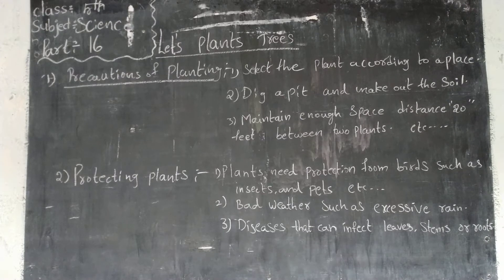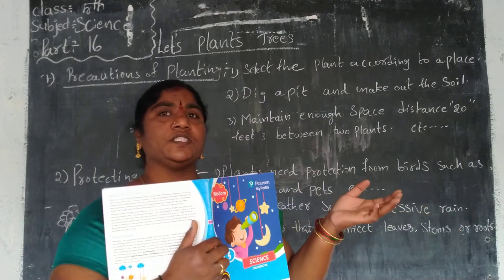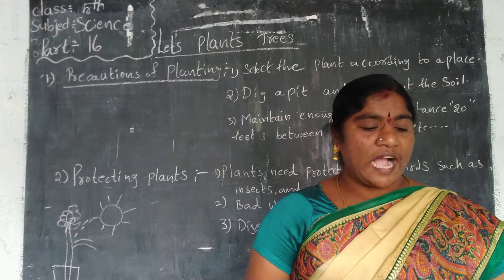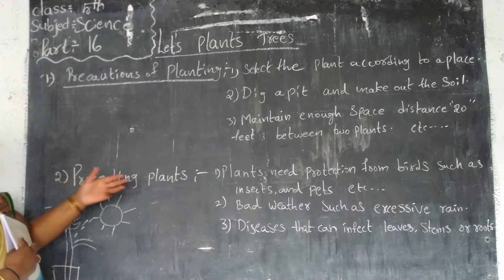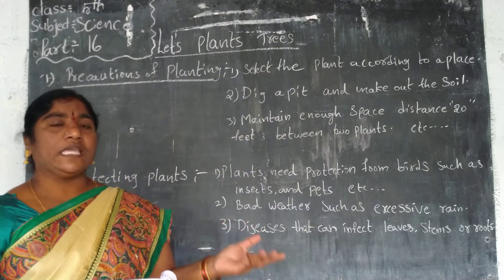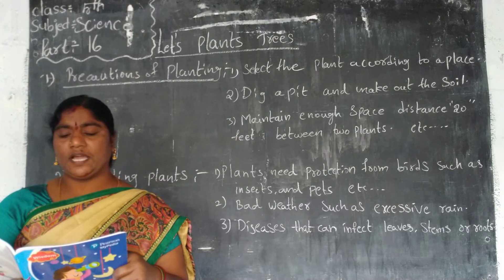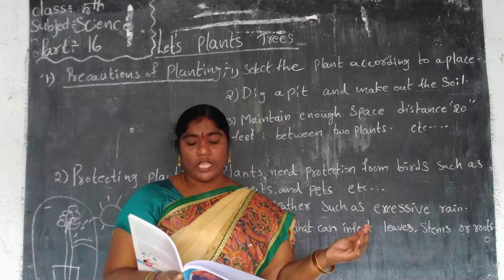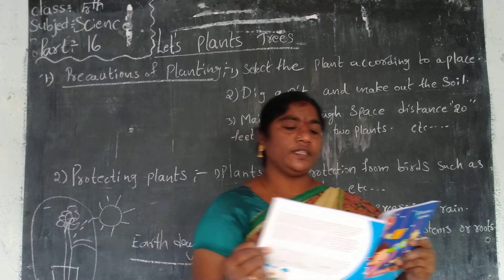5thscience part 16